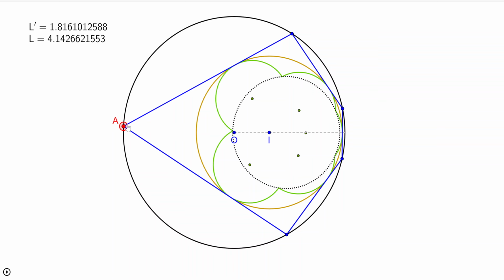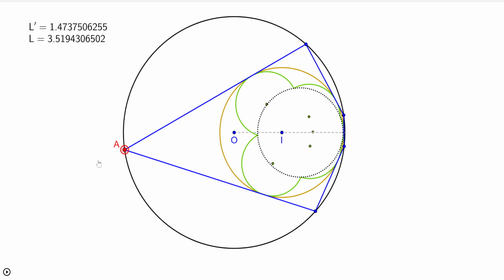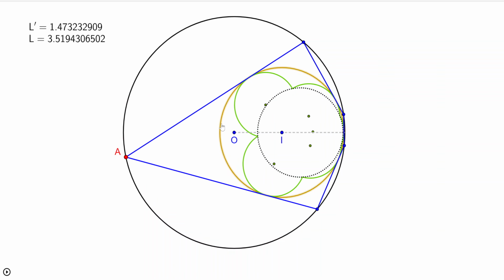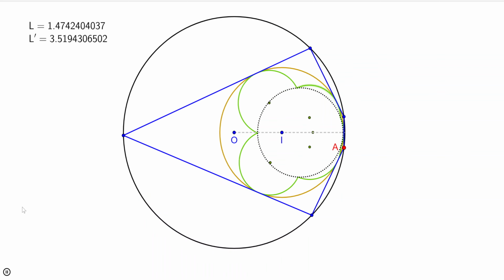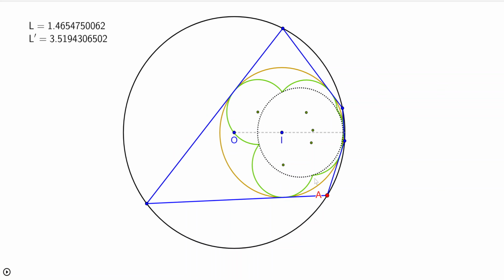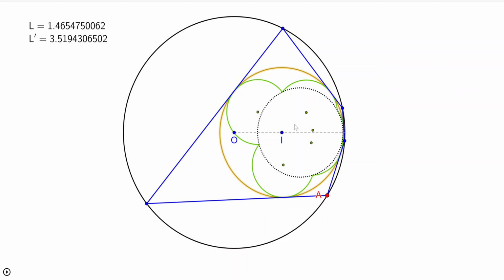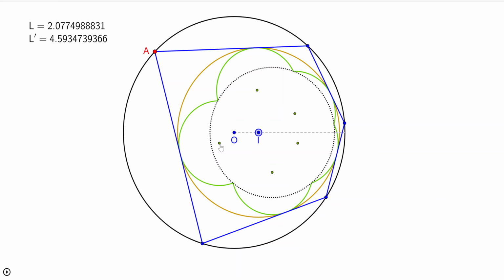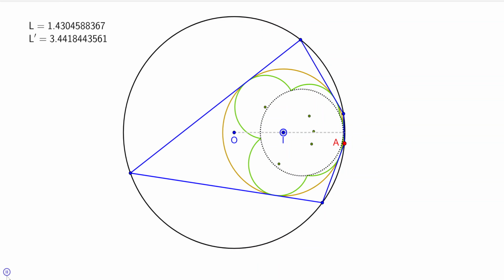Inversive image of Bicentric Polygons II: N=5 conserves perimeter (sum of arclengths)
The inversive image of the sidelines of N=5 Poncelet wrt to a circle centered on the center I of the caustic is a polygon of same-radius circular arcs. The video shows that while the perimeter of the original bicentric family is not conserved, that sum of that of the inversive image -- the sum of the arclengths -- is conserved.